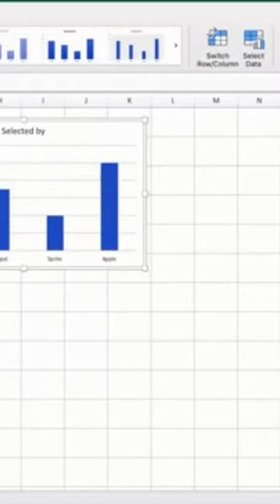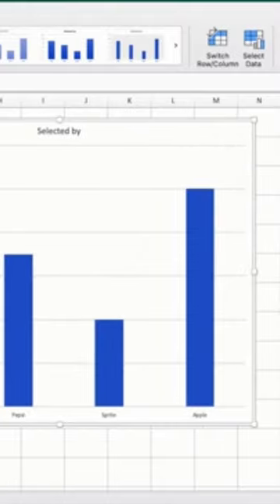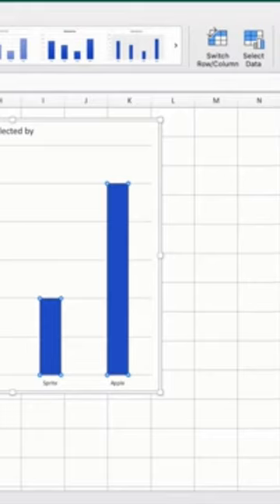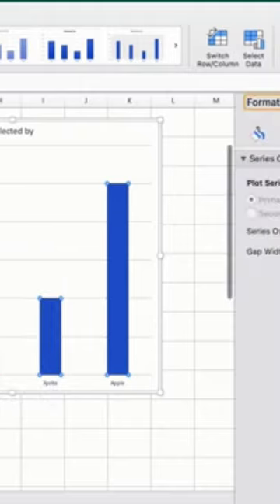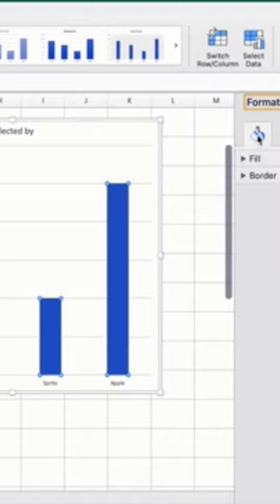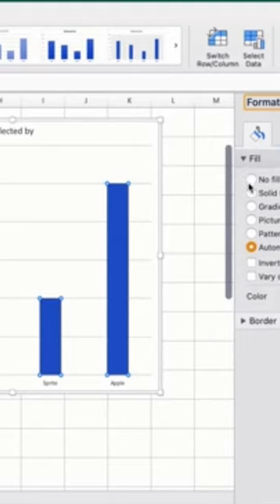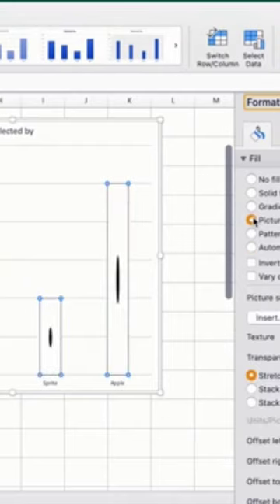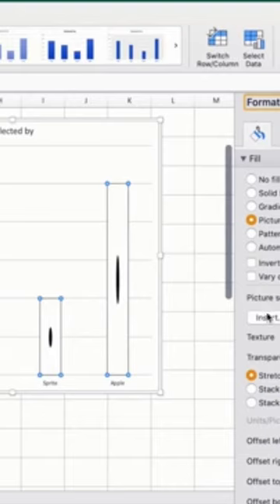Dot👁Plot😄in Excel,♊️Column Chart+picture of any dot😲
New iPhone 14 Case
Apple iPhone 13 Pro Max (1TB, Sierra Blue)
New Apple MacBook Pro: Apple MacBook Pro
Apple EarPods Headphones with Lightning Connector
Apple AirPods Pro
Kindle Paperwhite
Wireless On-Ear Headphones with Purebass Sound
Apple iPad Air (10.9-inch, Wi-Fi + Cellular, 64GB)
Stylish College School Travel Casual Daypack Bookbag
Telescope, 70mm Aperture 400mm Astronomical Refracting Telescope
Watercolor Ethnic Boho Floral Mouse Pad
Classic Desktop Stapler Heavy Duty, 20 Sheet Capacity
Computer Monitor Stand Riser [Metal]
Rose Gold Marble Backpack
Extension Cord with 8 Outlets and 4 USB Ports
USB Microphone for Computer,Streaming, Podcasting, Vocal Recording, External Gaming Mic for Mac Laptop Desktop
USB/XLR Dynamic Microphone for Gaming, Podcasting, Recording & Streaming, Built-in Headphone Output